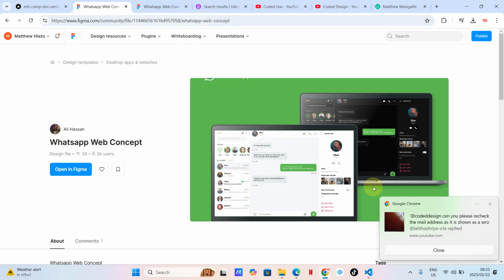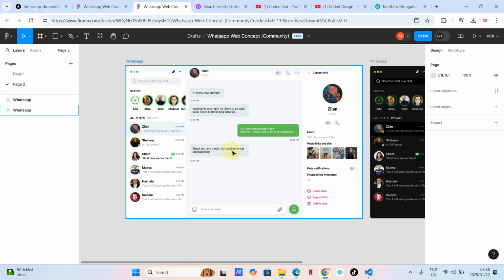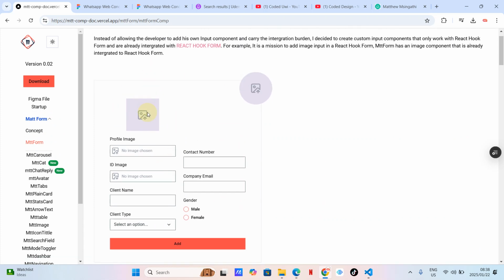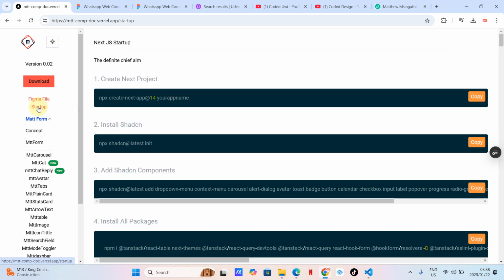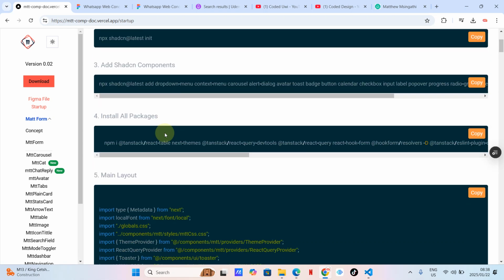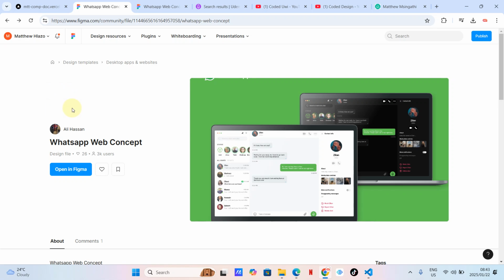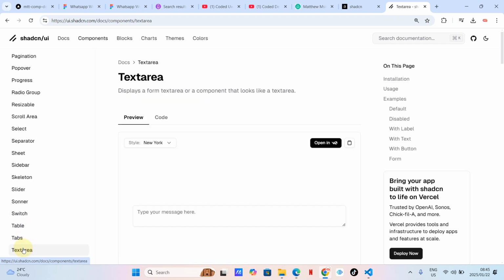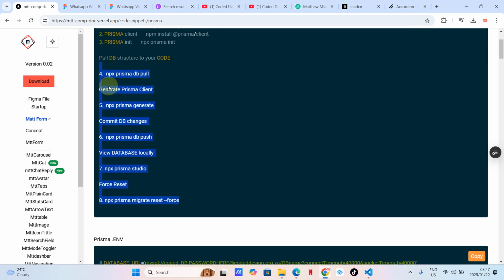Whatsapp Clone - React Next JS Typescript Mtt Components - 2025 - 1